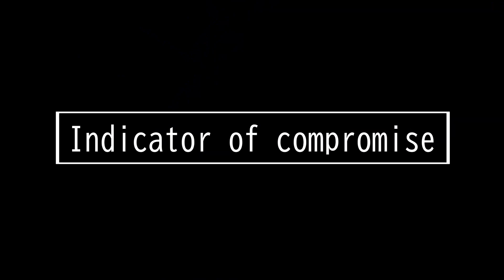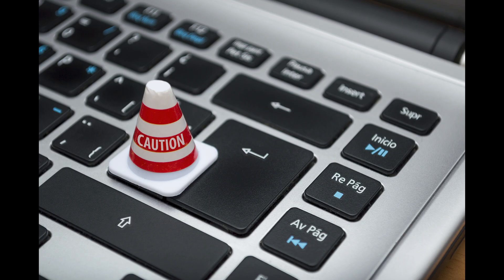Indicator of compromise - CompTIA CySA+ CS0-003 1.50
Indicator of compromise